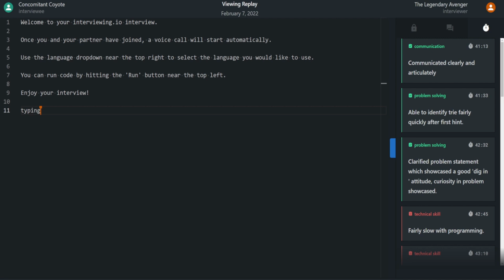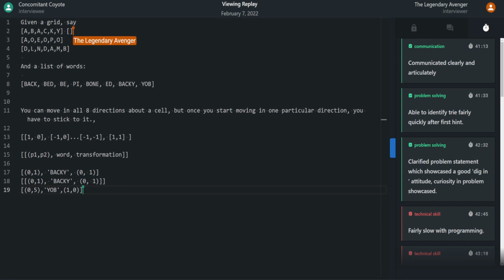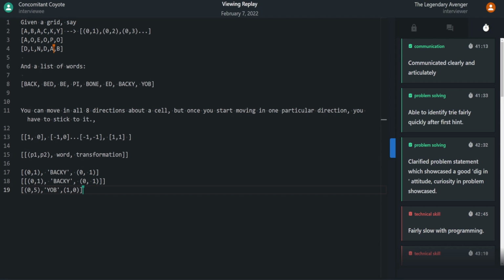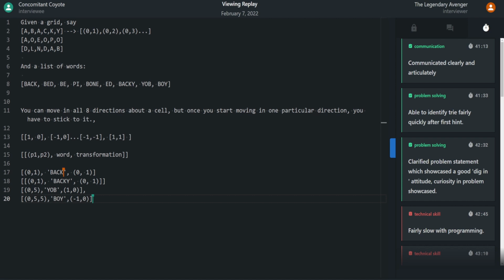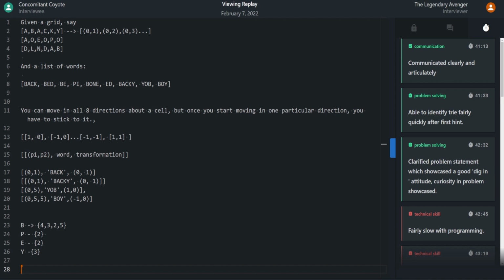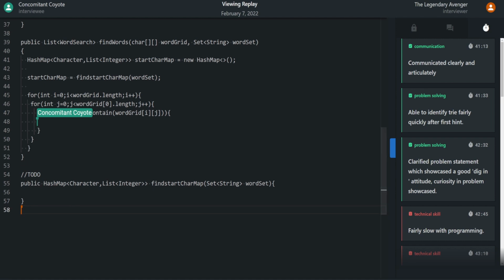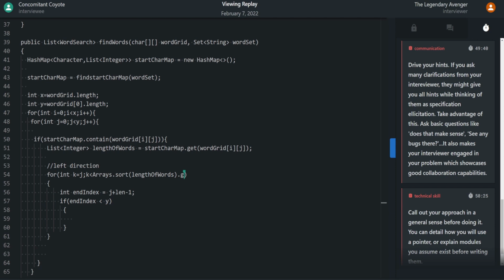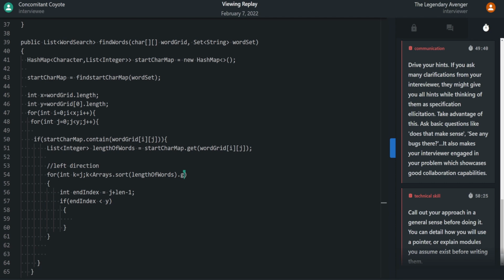Word Transformation Search: Mock Java Interview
The Word Transformation Search problem requires candidates find words in the provided matrix, with the limitation of following the same direction. This is an *unsuccessful* mock interview with a Microsoft engineer, where the prospective candidate must tackle a medium level question. This solution was attempted by using a Trie data structure. Keep an eye out for the useful advice the interviewer gives to improve!

👉 Get $100 off your first professional mock interview with this link!

📖 Check out feedback from the FAANG interviewer and the full transcript

TIMESTAMPS
00:00 Start
00:30 Question Starts
32:30 Coding Starts
48:15 Feedback